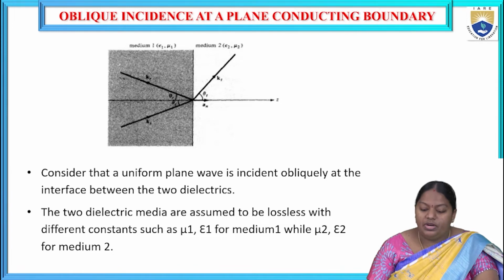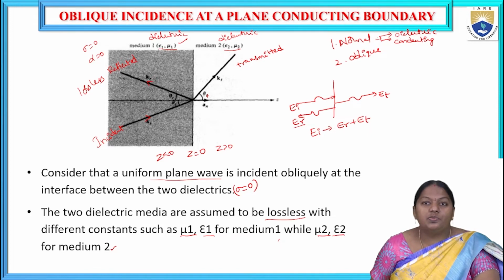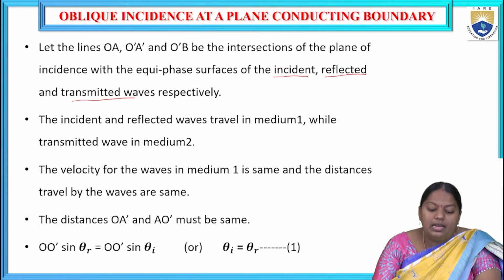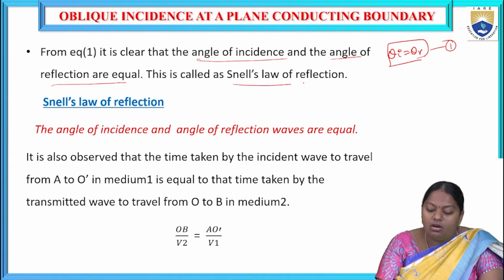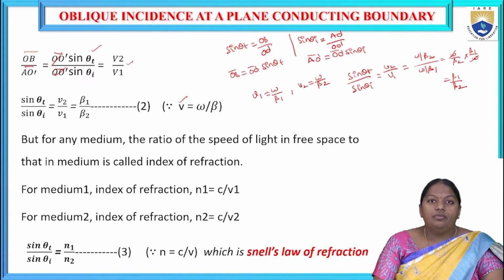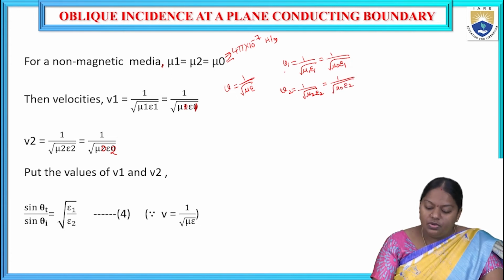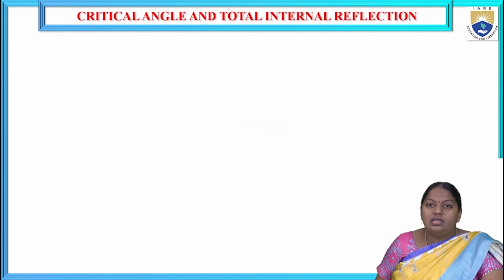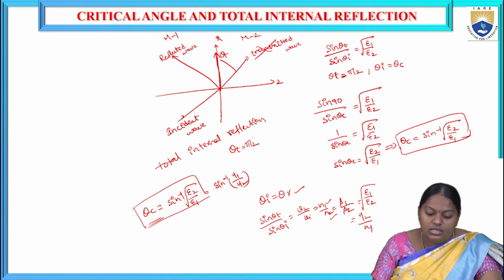Oblique Incident at a Plane Dielectric Boundary by Ms. M Sreevani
Oblique Incident at a Plane Dielectric Boundary by Ms. M Sreevani | IARE

Telangana, India.